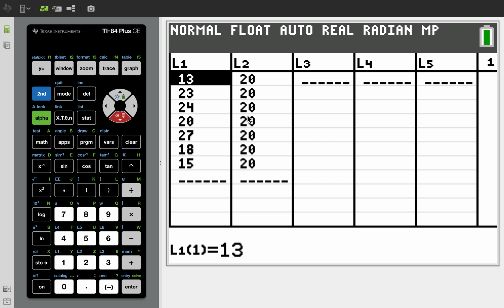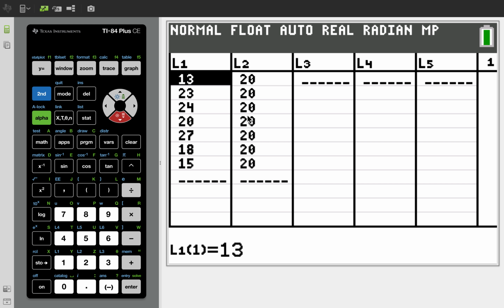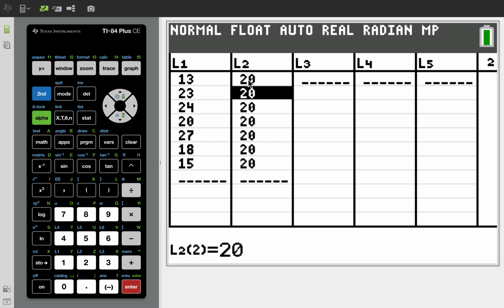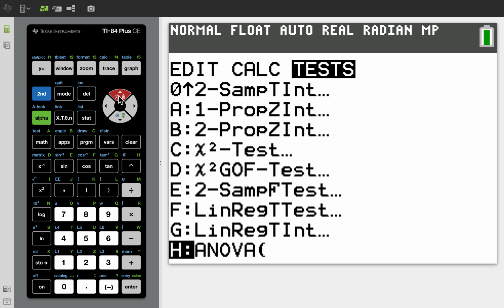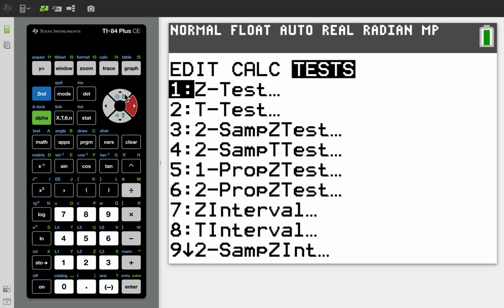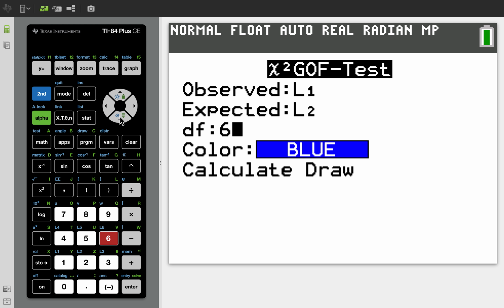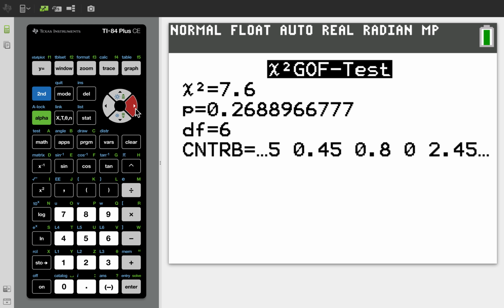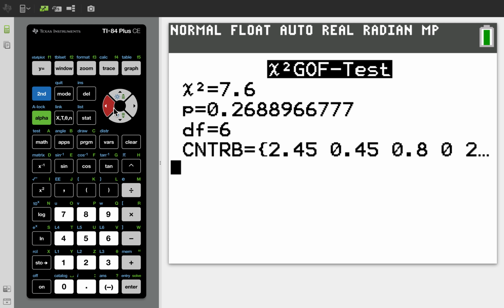Calculator Tutorial: Chi Square Goodness Of Fit Test